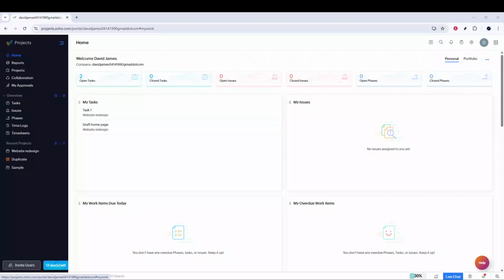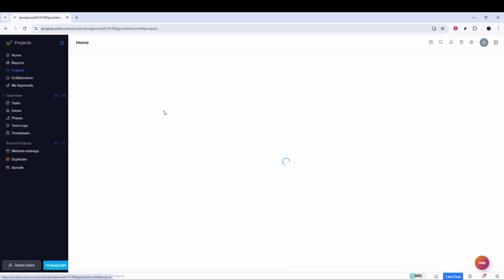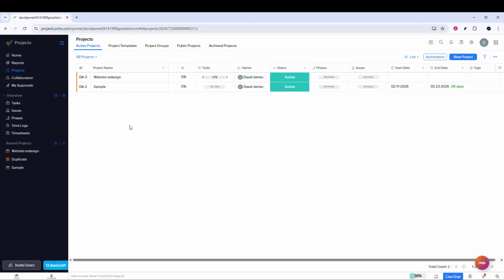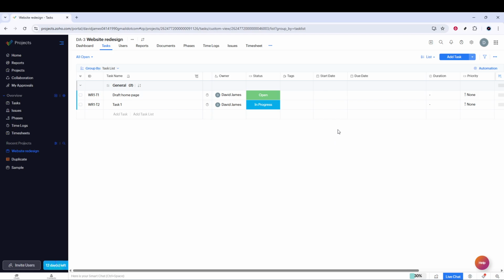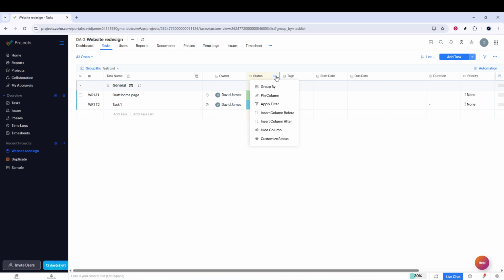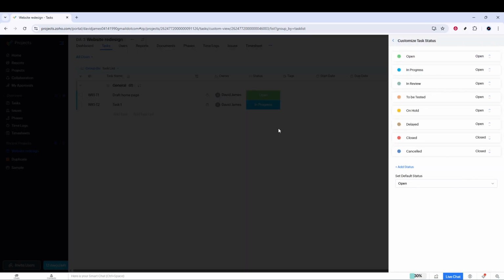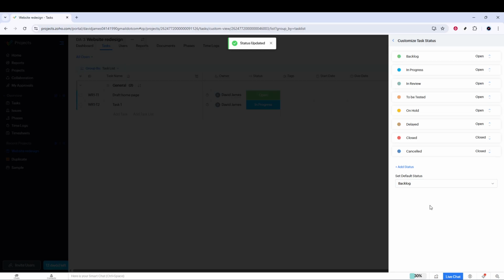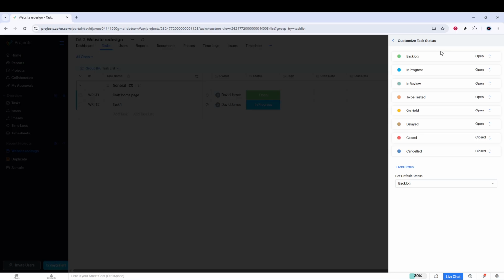How To Rename Status On Zoho Projects 2026 Guide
In today's video we cover: Zoho Projects, rename status, project management, Zoho tutorial, project status update, Zoho how to, status renaming guide, task management tips, Zoho software, project tracking, productivity tools, team collaboration, Zoho Projects tips, software tutorials, project workflow, project planning, online project management, Zoho tools, manage projects online

-Google Drive
-Google Meets
-Google Sheets
-Google Chrome
-Google Forms
-Google Gmail